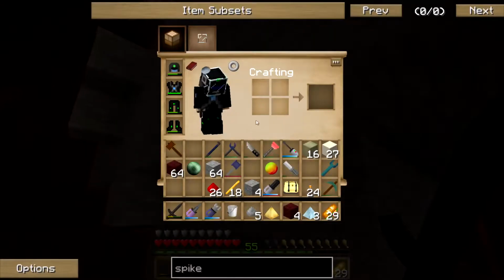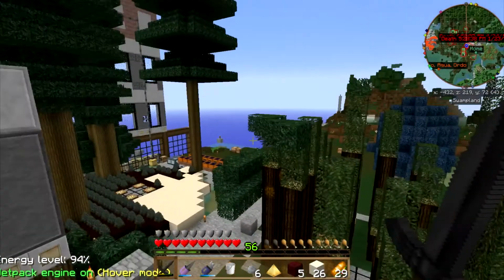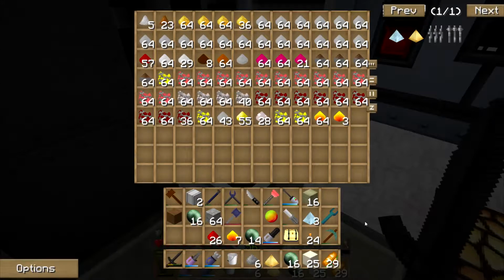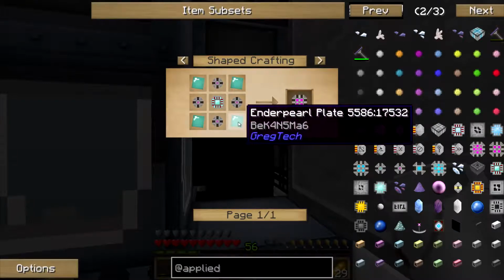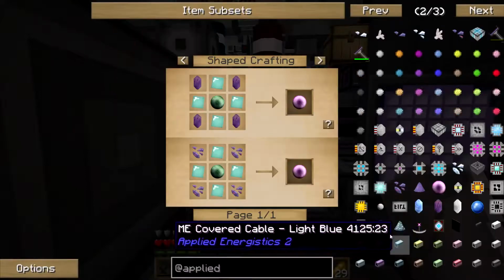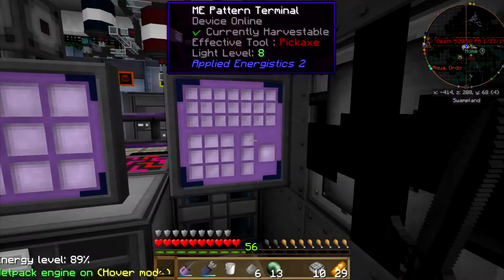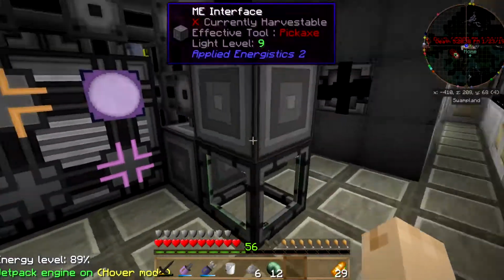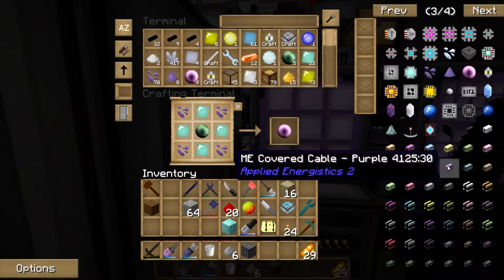Lac Plays FTB Infi-Tech 2 S2 Ep 418 Collecting Blaze Rods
In this episode of LPFTBIT2:  Finished the blaze farm. Had to make a few tweaks to get it to work the way I wanted, though it doesn't work exactly the way I wanted. But what ever does?